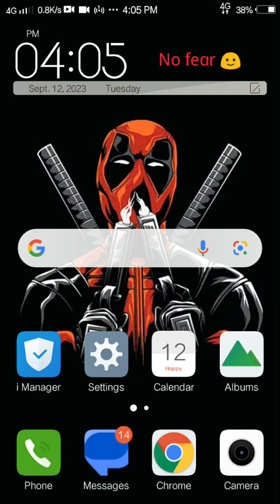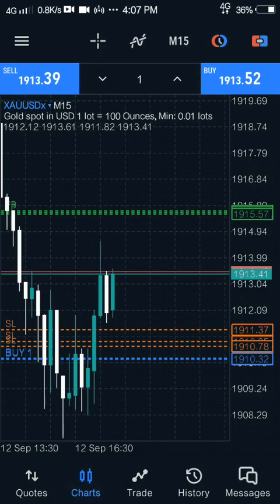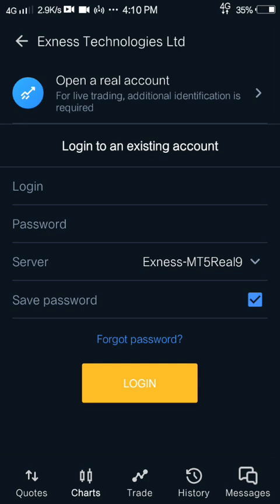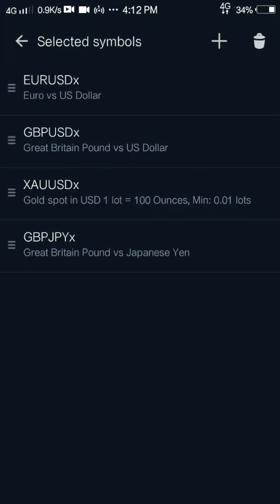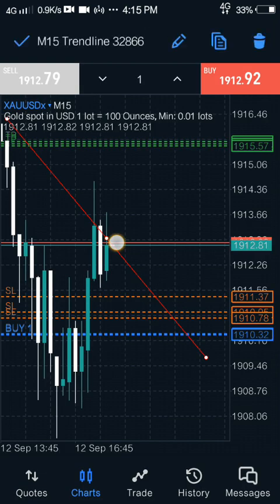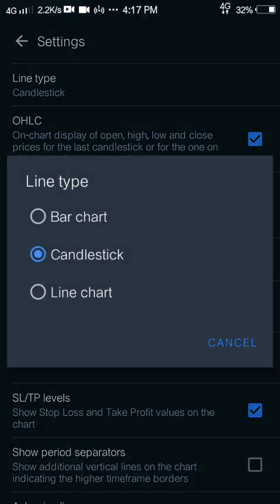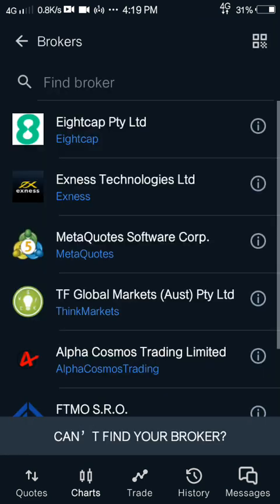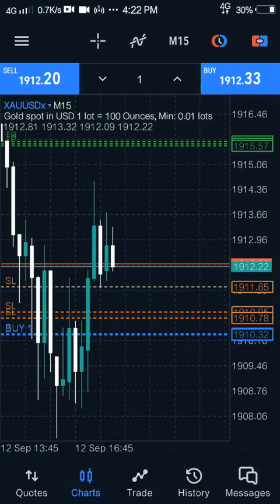METATRADER 5 TUTORIAL FOR BEGINNERS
In this video, I'm going to show you how to use Meta Trader 5 for beginners. Meta Trader 5 is a popular trading platform used by experienced traders and investors.

If you're new to trading and want to learn about the basics of trading, then this video is for you! I'll discuss how to set up your account, trade stocks, and learn about different trading strategies. By the end of this video, you'll have the basic skills needed to start trading!
HOW TO USE META TRADER 5 FOR  BEGINNERS